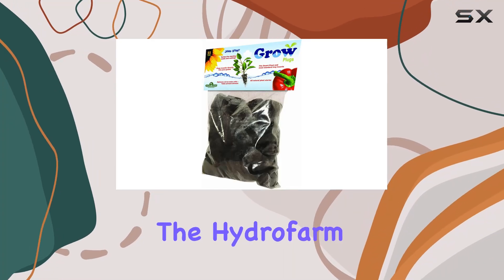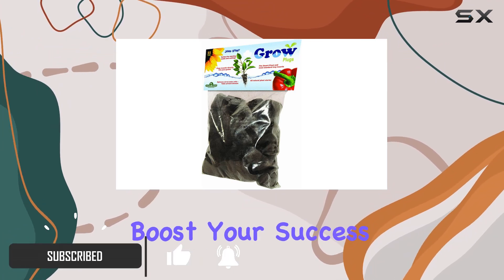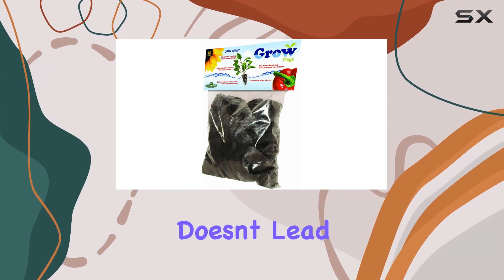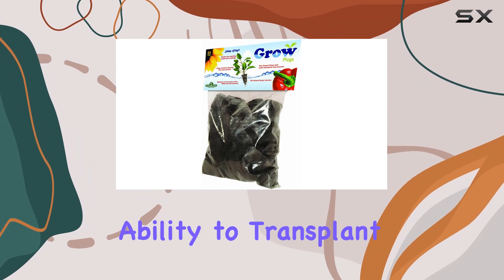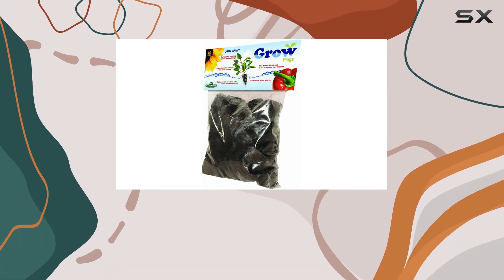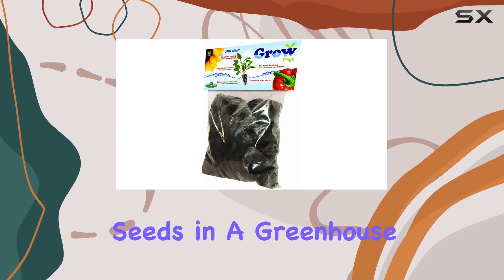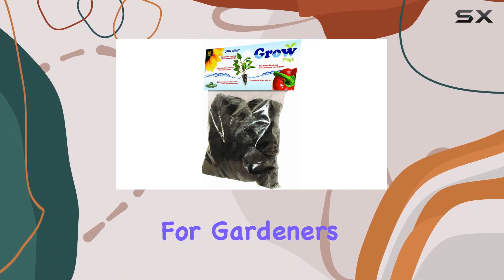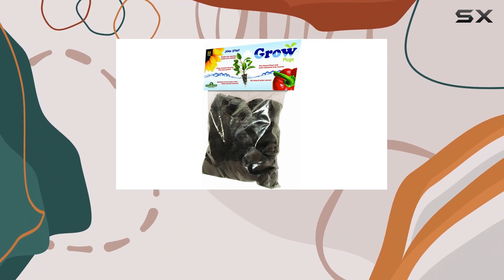Hydrofarm JSEF55R Smart Float Grow Tray Plugs Best for Cutting and Seed Success!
0:00 Intro
0:06 Review

Things that we mentioned in this video:
Hydrofarm JSEF55R Smart Float : B004P8J11C